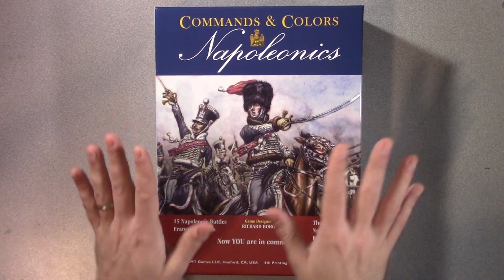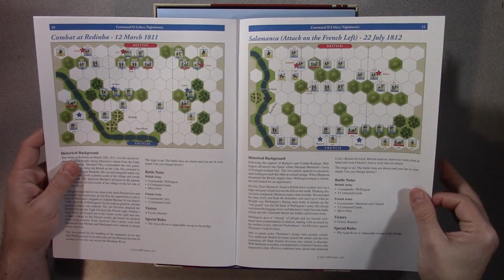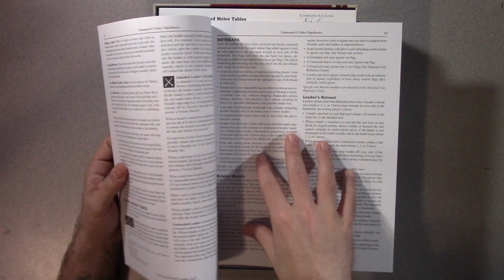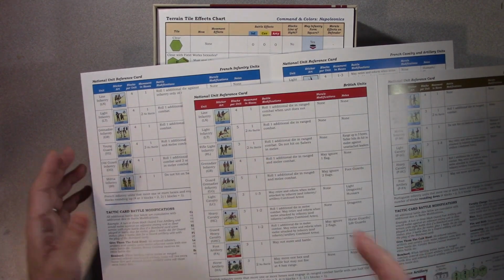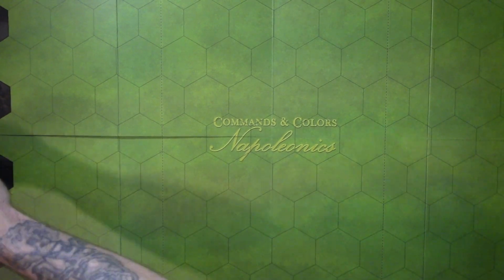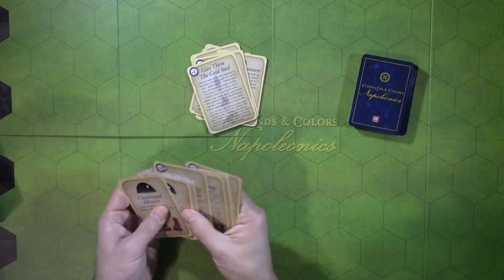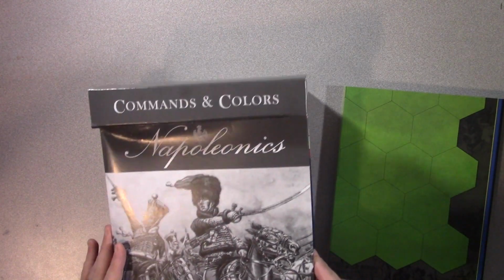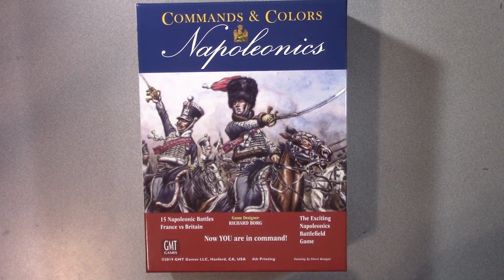Unboxing Commands and Colors Napoleonics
It's been out for awhile, but thought I'd jump into this system and give it a go.